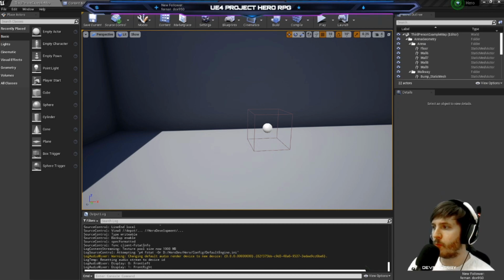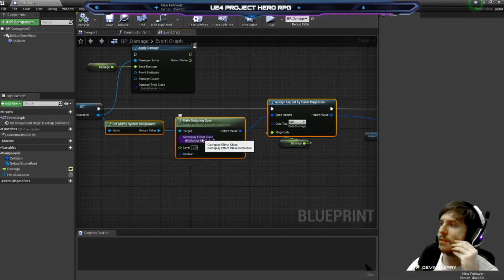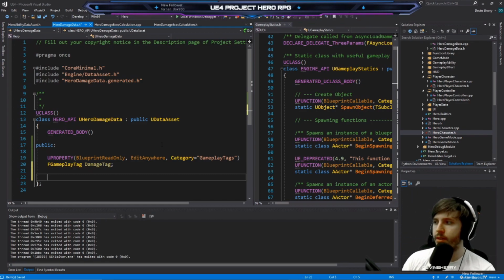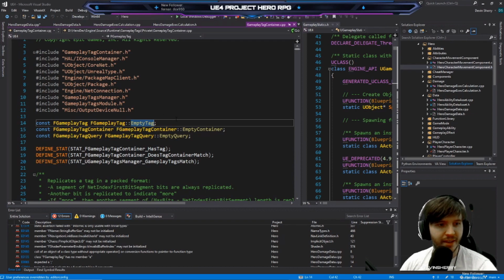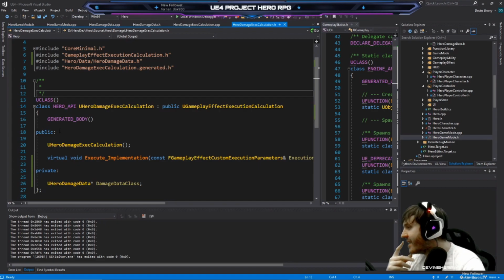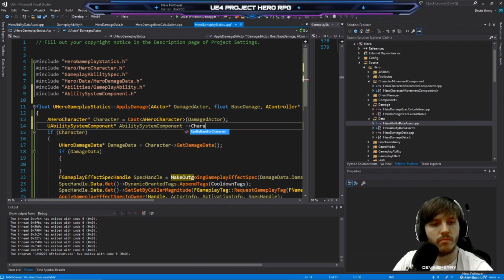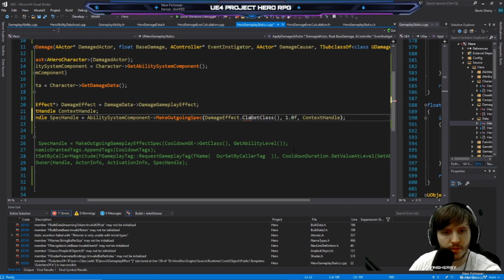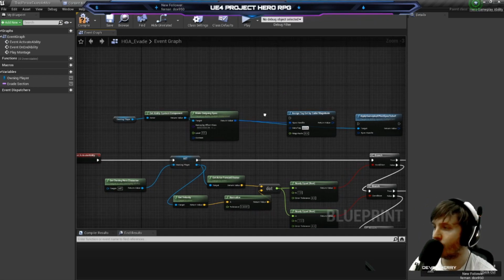UNREAL ENGINE 4 LIVE STREAM SERIES 46: HERO GAME DEV: CUSTOM APPLY DAMAGE FUNCTION PART 1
In this live-stream, we begin to create a custom Apply Damage function to allow us to apply damage without having to directly apply a Gameplay Effect in Blueprints.